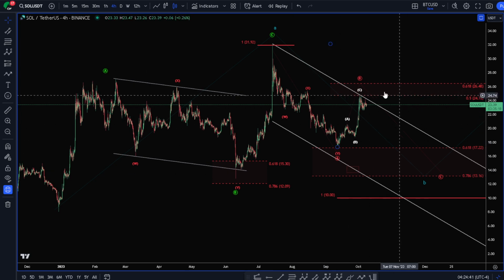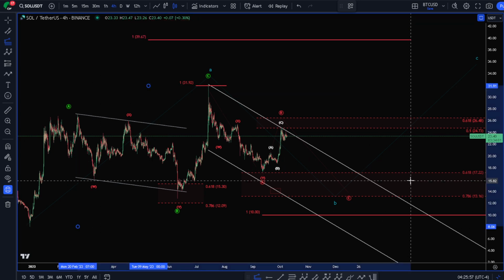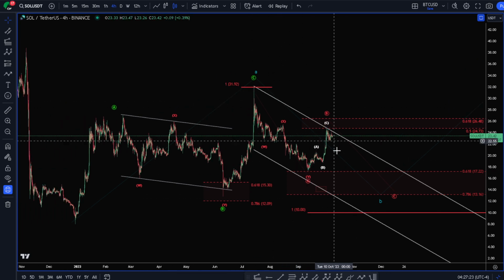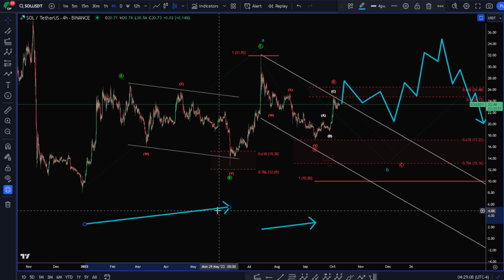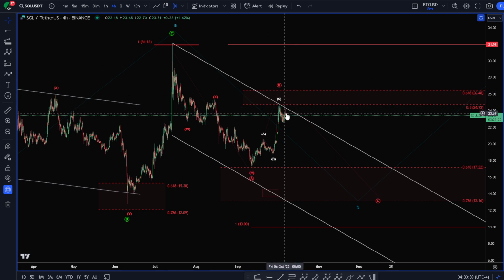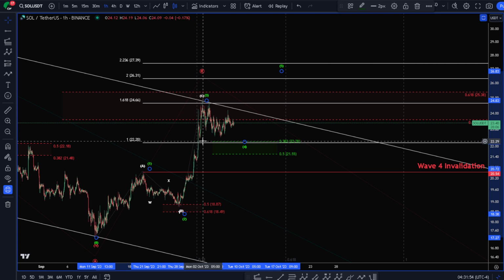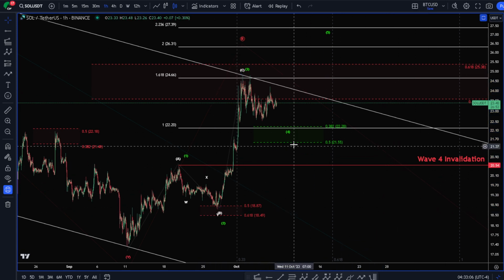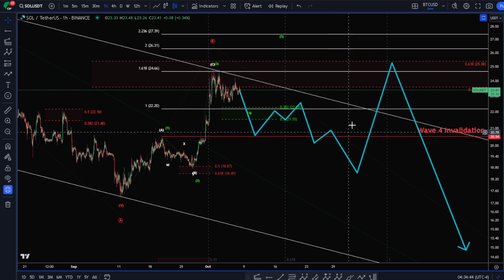Solana SOL Price Update - Technical Analysis and Elliott Wave Analysis and Price Targets Crypto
Solano SOL Crypto Price Counts Update - Technical Analysis and Elliott Wave Analysis and Price Prediction! In this video I talk about the Solana SOL Cryptocurrency price and carry out a technical analysis. I also talk about my Solana SOL Crypto Elliott Wave count and discuss where the price could be going next.